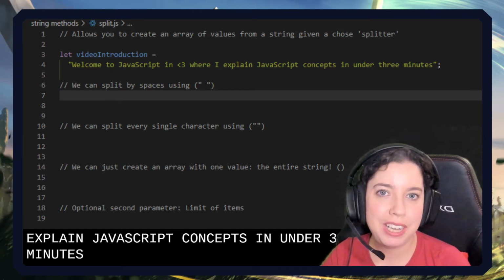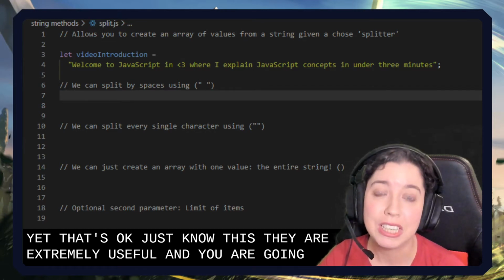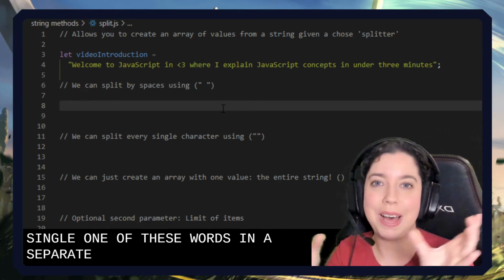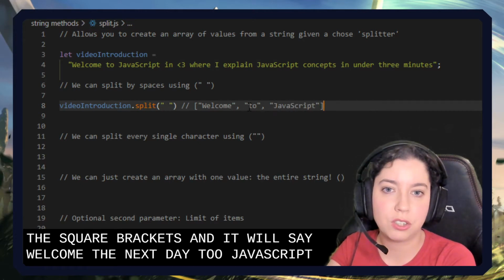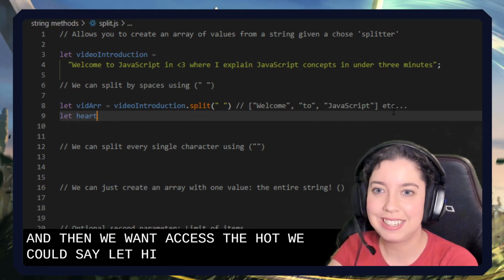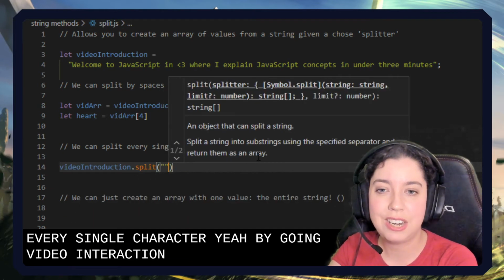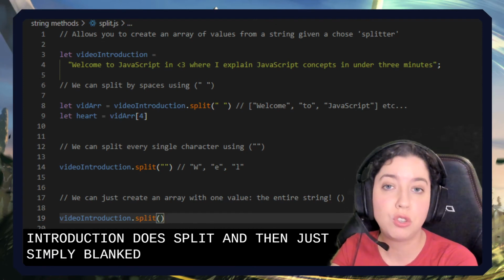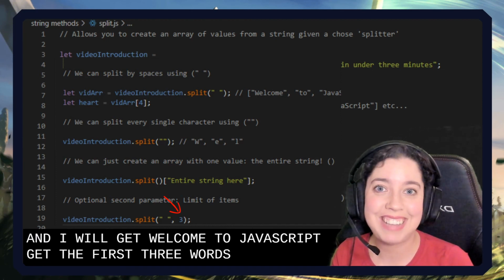What is the .SPLIT String Method? | JavaScript in LESS-THAN 3 Minutes | Beginner JavaScript Series